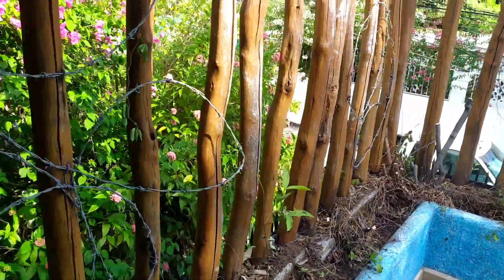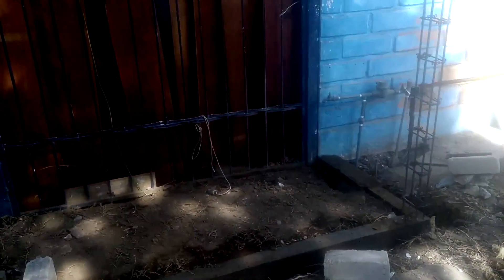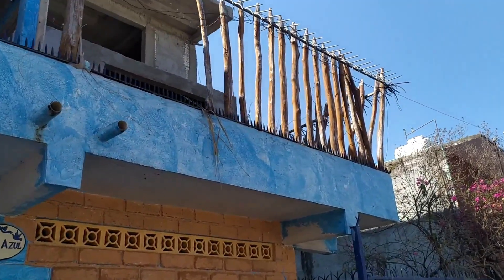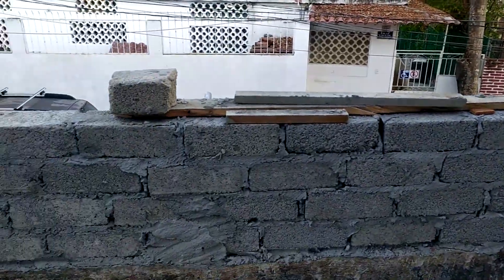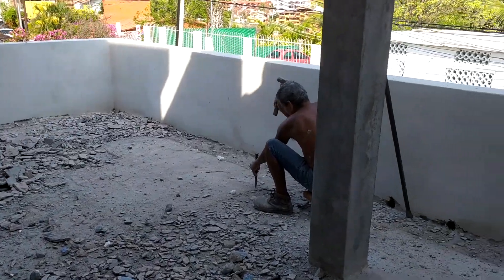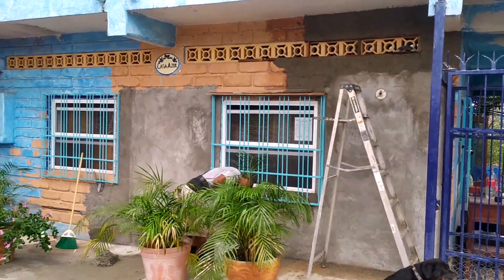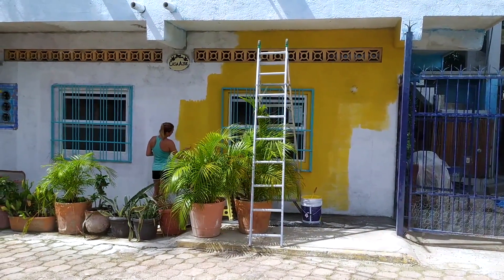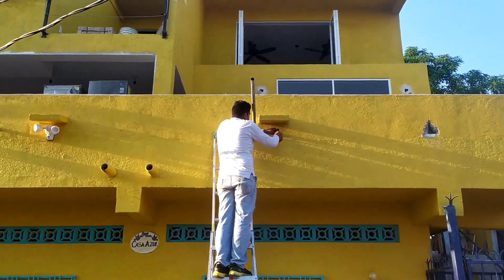A Whole New House! Mexican Home Facade Transformation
After a year, our house is starting to look presentable. We've already received some reservations starting in January '22. Very exciting!